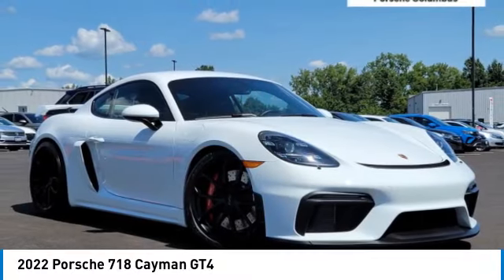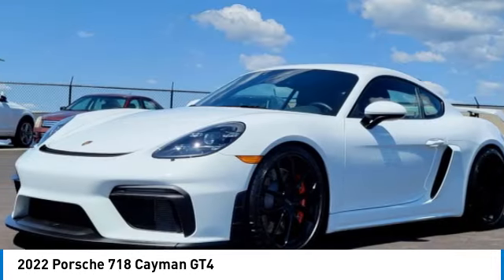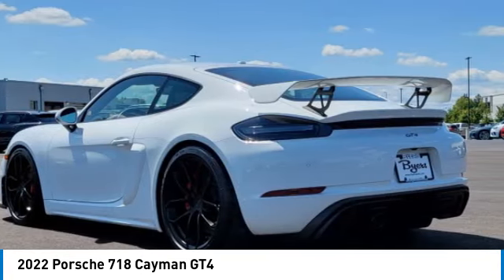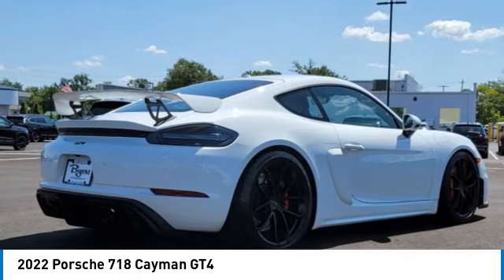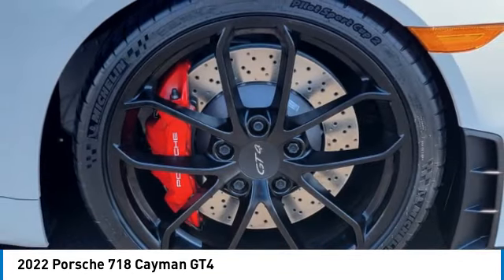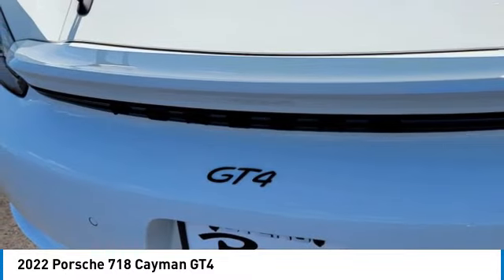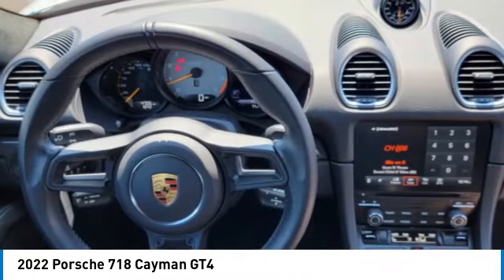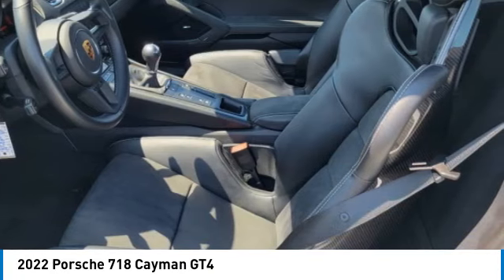2022 Porsche 718 Cayman I30819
2022 PORSCHE 718 CAYMAN Columbus, OH
Stock# I30819

Byers Imports
401 North Hamilton Rd

Porsche Certified! *DESIRABLE FEATURES:* Rear Camera, Leather, SiriusXM, Bluetooth, Premium Audio, Alloy Wheels.

This rear wheel drive Certified Pre Owned 2022 718 Cayman GT4 Coupe features a *White (white) exterior with a Black W/silver Stitching Synthetic Leather interior* and has only 4,705 miles.

*TECHNOLOGY FEATURES:* This Porsche Certified 718 Cayman for sale includes Infotainment System, Keyless Entry, Homelink System, Premium Bose System, Anti Theft System, Electronic Messaging Assistance, Auxiliary Audio Input, Digital Media Storage, Engine Immobilizer, MP3 Compatible Radio, AM/FM Stereo, HD Radio, Single-Disc CD Player, Usb Ports, Digital Clock

*STOCK# I30819 PRICED BELOW MARKET RETAIL VALUE!* Byers Porsche has this 2022 Porsche 718 Cayman GT4 Coupe ready for sale today.Don't forget Byers Porsche WILL BUY OR TRADE FOR YOUR USED CAR, USED TRUCK and/or USED SUV!

Byers Porsche serves Columbus, OH. You can also visit us at, 401 N Hamilton Rd Columbus OH, 43213 to check it out in person!

*INTERIOR OPTIONS:* Premium Synthetic Seats, Power Drivers Seat, Cargo Shade, Leatherette, Bucket Seats, Telescoping Wheel, Adjustable Steering Wheel, Illuminated entry, Air Conditioning, Vanity Mirrors, Floor Mats, Trip Odometer, Tilt Steering Wheel, Rear Window Defroster

*EXTERIOR OPTIONS:* Auto Headlamp, Rear Window Wiper, Spoiler / Ground Effects

*Porsche Certified Pre-Owned:* With this 2022 Porsche Certified 718 Cayman GT4 Coupe, you have far more than just a used vehicle. You have confidence, pride and a vehicle that you can trust. You're Porsche Certified 718 Cayman can be counted on to go the distance with higher resale value.This CPO vehicle has passed a stringent certification process in order to qualify as Porsche Certified.Your dream Porsche will give you plenty of driving pleasure. With the Porsche Approved Certified Pre-owned Limited Warranty, you will experience yet another good feeling. The feeling of security. And the reassuring certainty to have made the right decision. In case of a problem, the comprehensive warranty covers 100% of the costs for material and labor. Porsche Approved Certified Pre-owned Limited Warranty: 2 Years / Unlimited Mileage Warranty coverage from the expiration of the new vehicle limited warranty or the date of sale if the new vehicle limited warranty has expired, 2 Years / Unlimited Mileage Porsche Roadside Assistance, Factory trained technicians perform repairs, No deductible

Redeemable at every Porsche Dealer & Only Genuine Porsche parts are used.